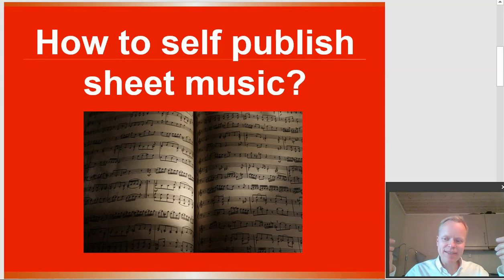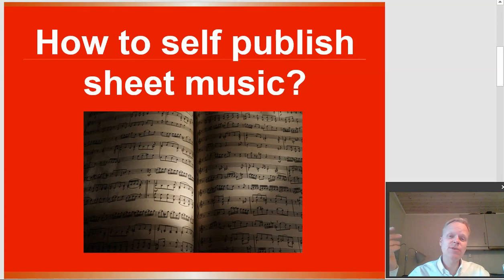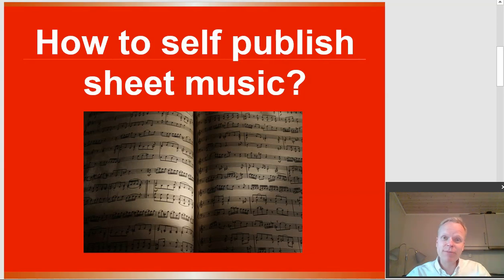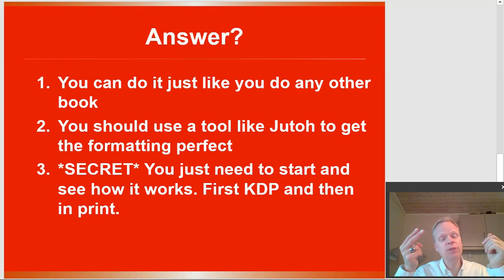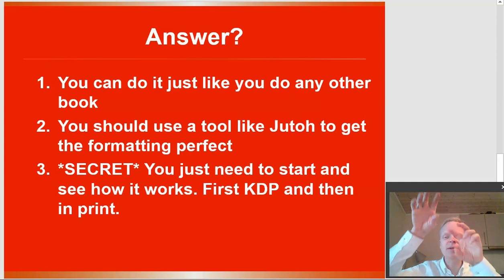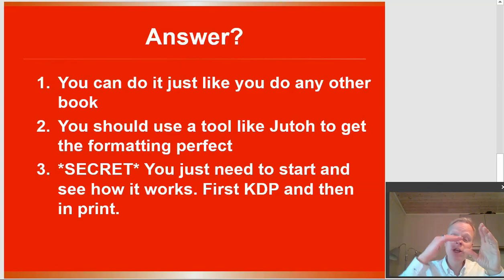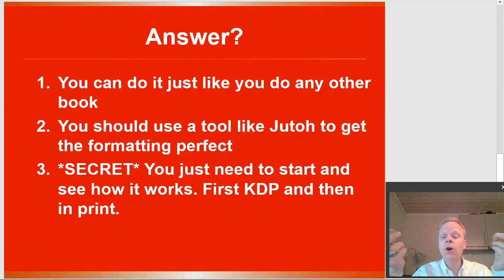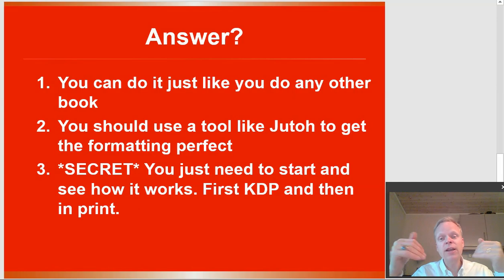How to self publish sheet music?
Is it possible to self-publish sheet music? CLICK to find out!
☆★☆ FREE Self-Publishing Secrets Checklist! ☆★☆

☆★☆ GET IN TOUCH WITH ME ☆★☆